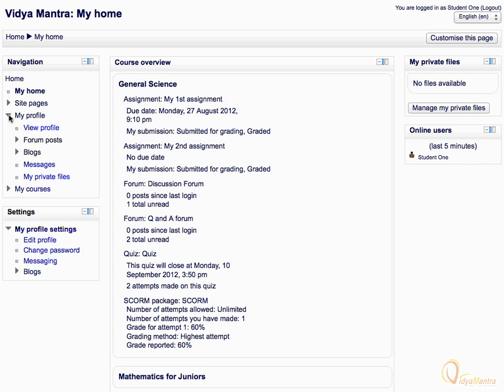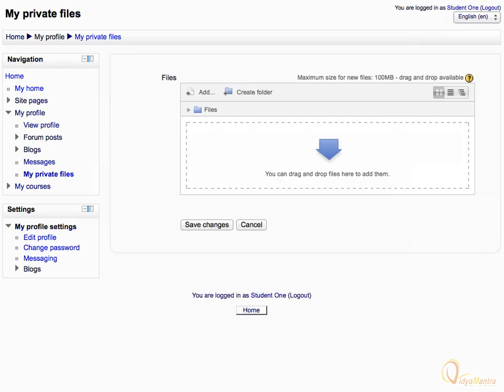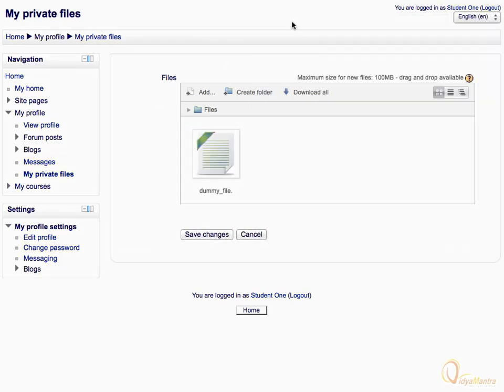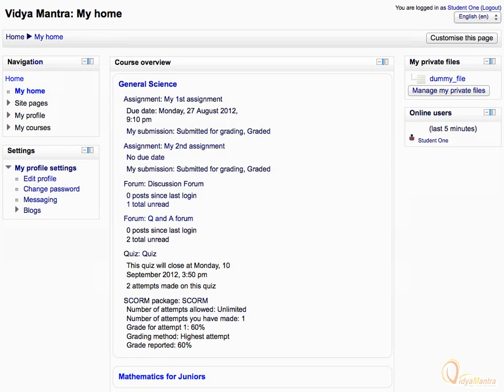Moodle - My private files - adding a file to the block